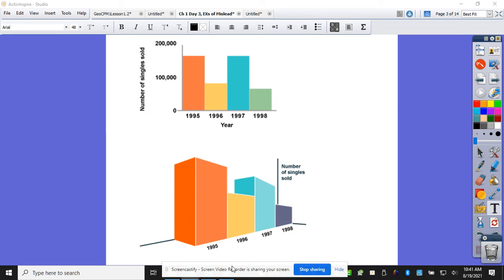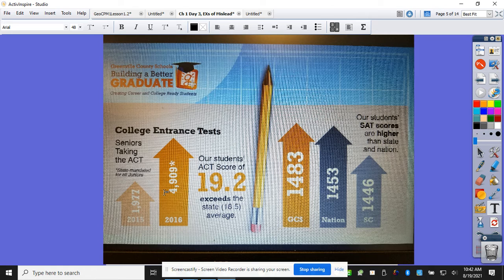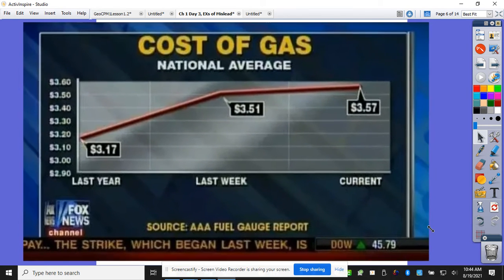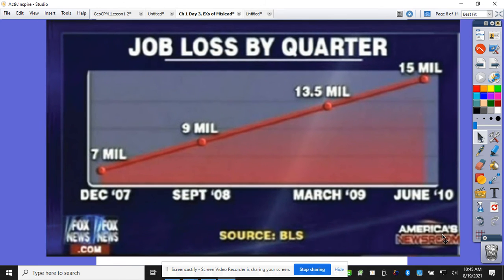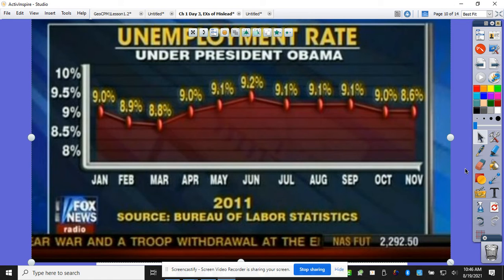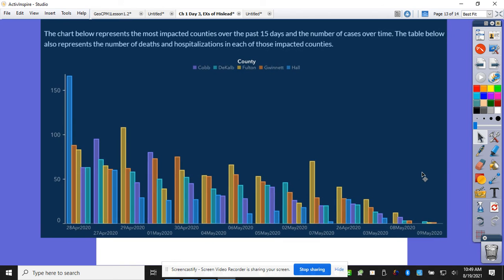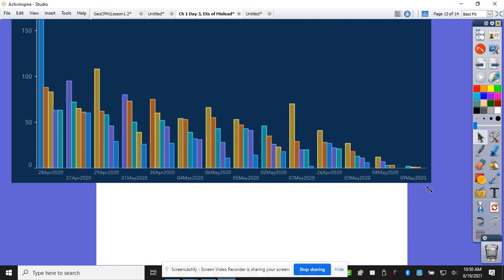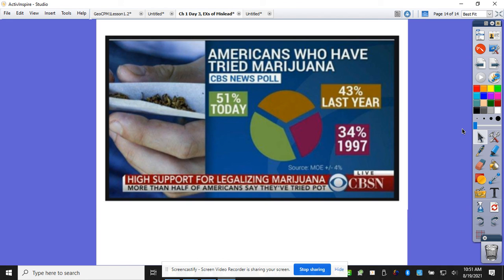Ch 1 Day 2#1, Misleading Graphs and Previous HW Leonard AP Stat 8 19 21